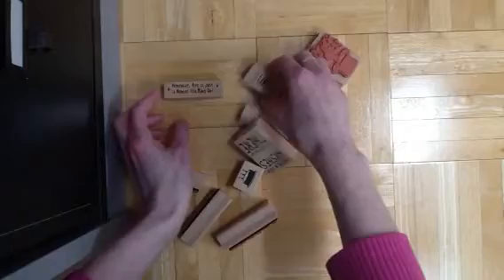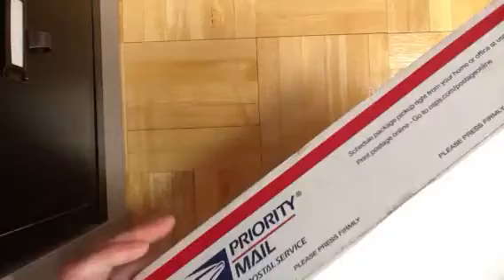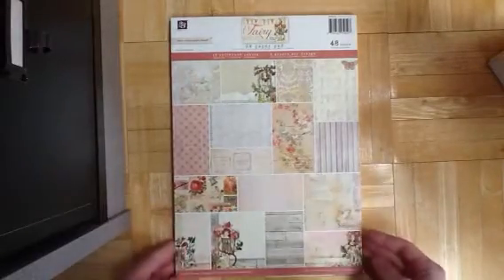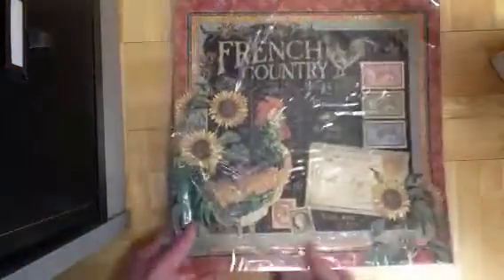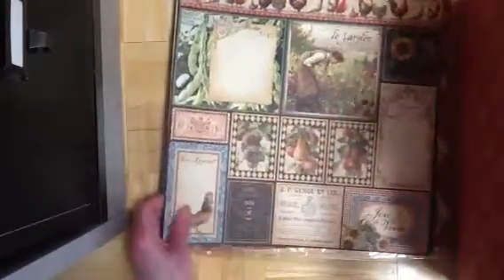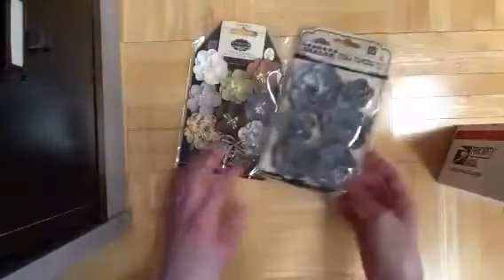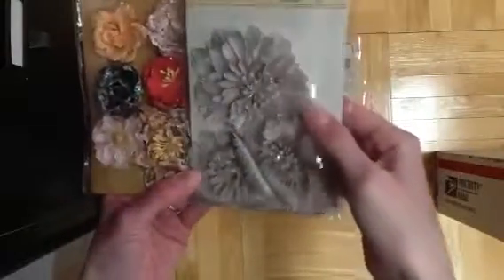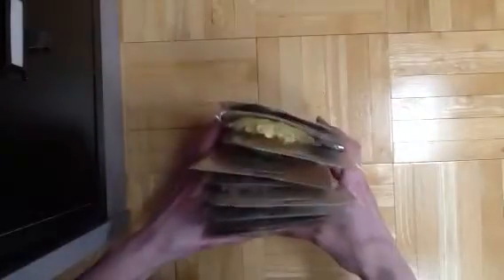Collective Scrapbook Haul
Haul from YourScrapbookSupply.com, Jo Ann, and TJMaxx